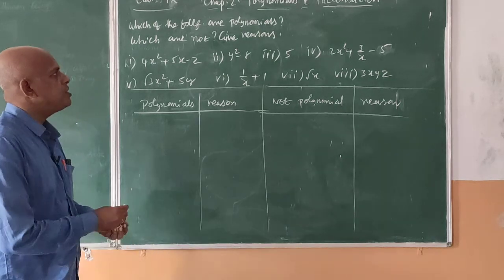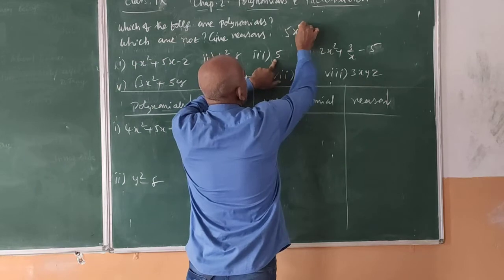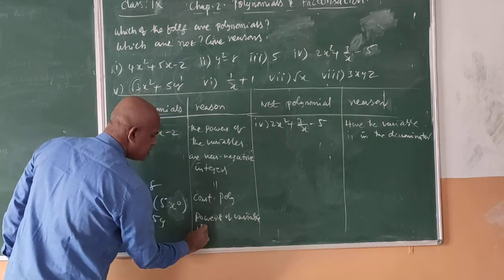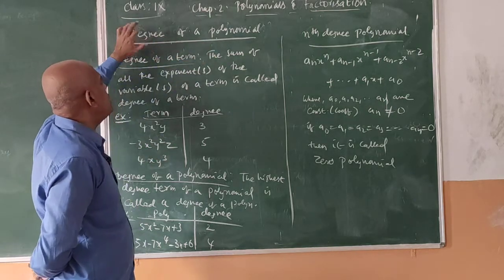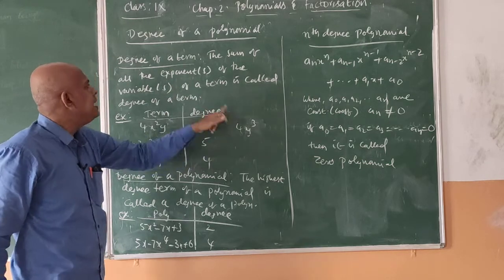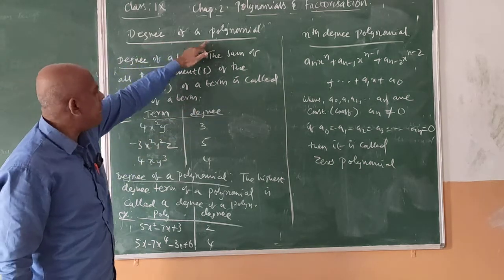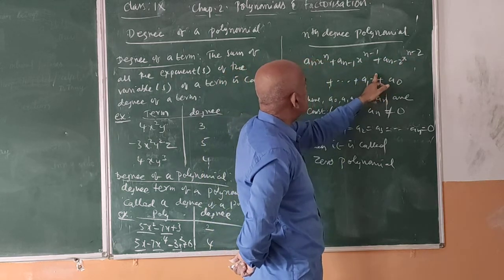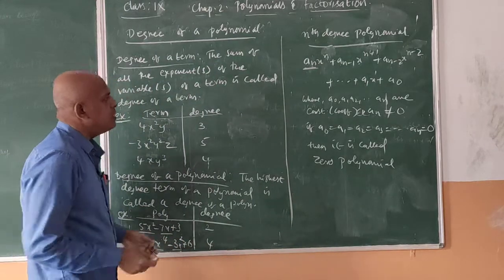9 Maths Polynomials and Factorisation 25 08 2020 3 2